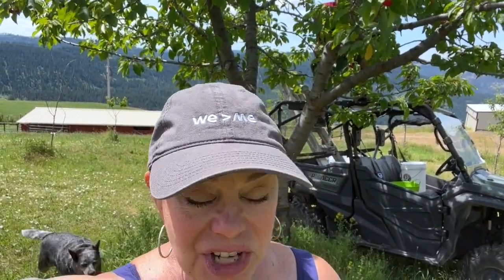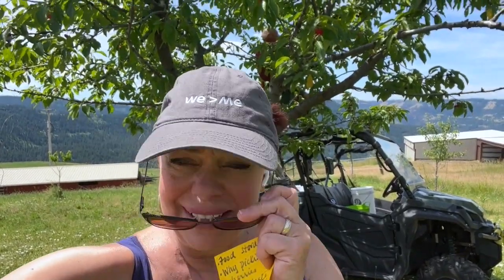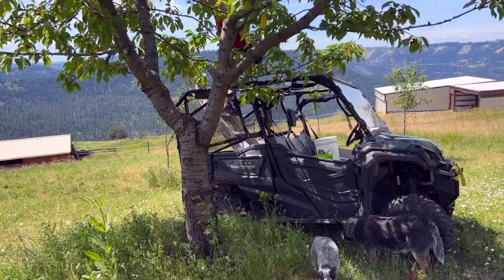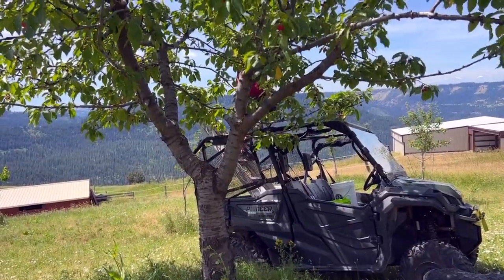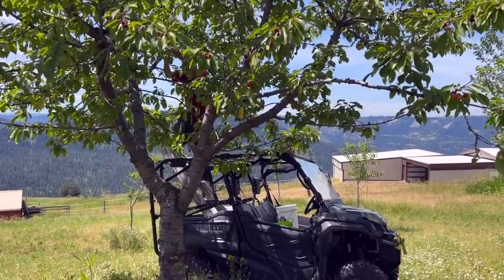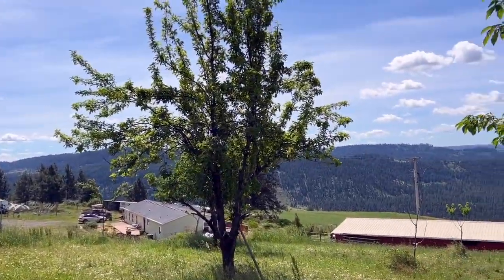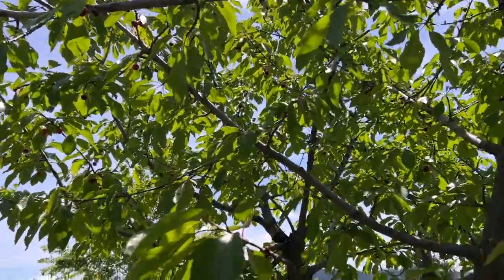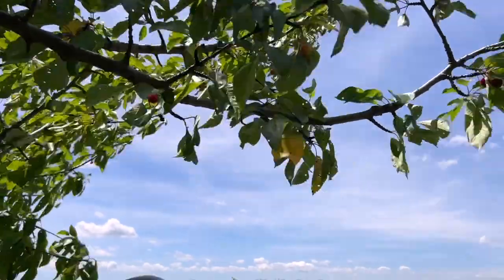Food Security & Our Cherry Harvest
Food security...it's a thing these days, isn't it? As we are in the orchard picking our cherry harvest this year, we were talking about the importance of food security. It's more important than ever to figure out ways to make sure you take advantage of any and all opportunities to harvest food...and then preserve it. If you come across a great sale on produce in the store, buy a lot more and then preserve it! If you have a self-pick farm or orchard near you. get out there and get some produce. and then preserve it for later. We're using every bit of every kind of food we have available to us this summer.

0:00 Key Moments
1:00 Waste no food!
2:00 What you can do with cherries / food storage
3:19 How we harvest cherries
4:25 Beware of animals in your orchard
4:46 A small yield of cherries